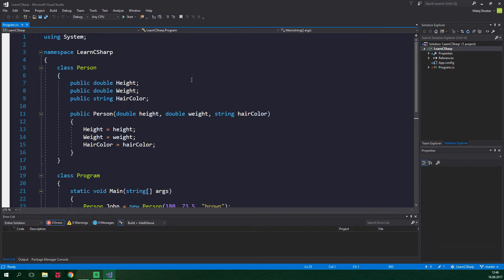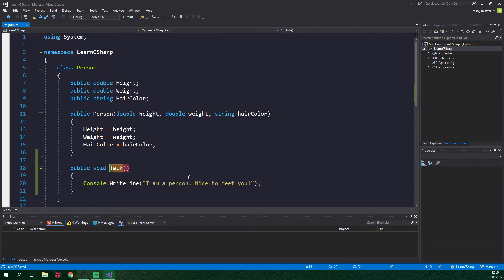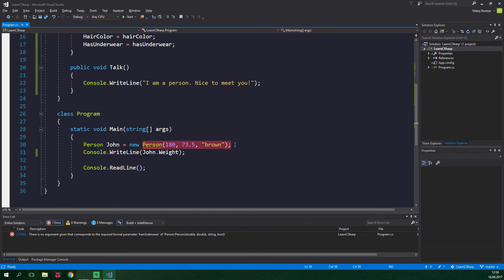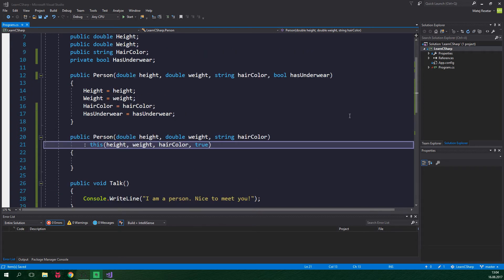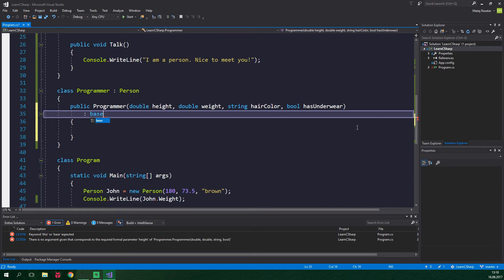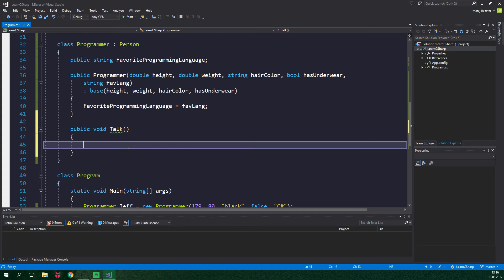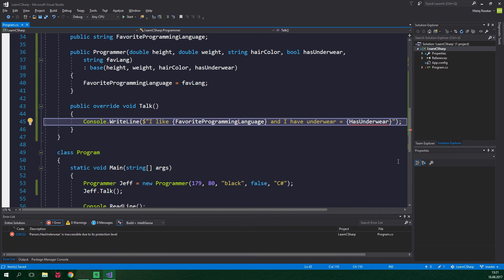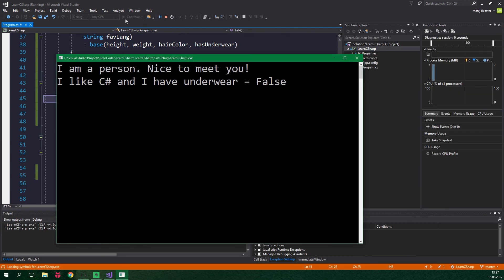Learn C# (Tutorial for Beginners) #9 - INHERITANCE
When you look into a dictionary, the verb inherit means to derive a quality from parents or ancestors. You know, your mom was tall, your dad was tall and you are likely to be tall too. This is exactly what inheritance does even in programming! It's nothing scary, just instead of a child who inherits the traits of its parents, you have a subclass which inherits members from its base class.